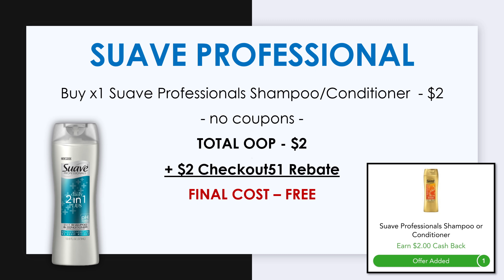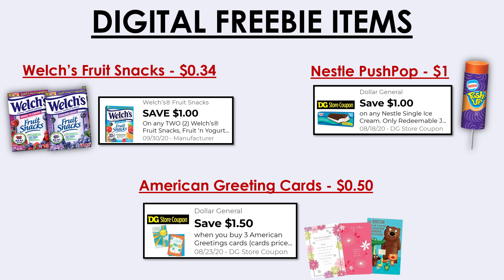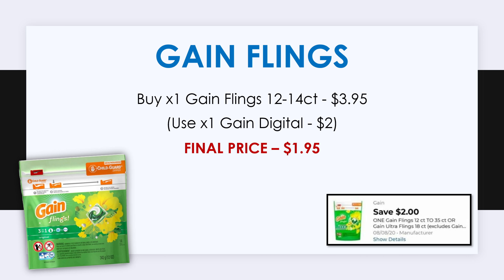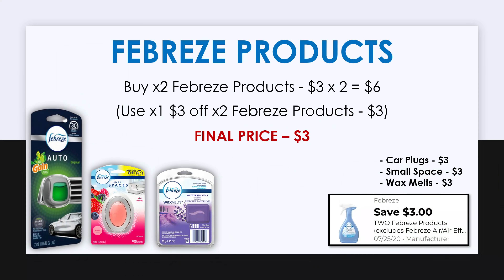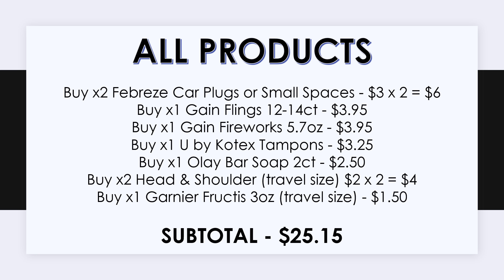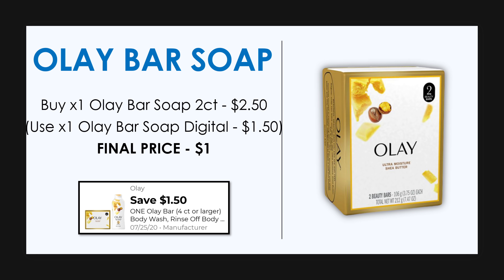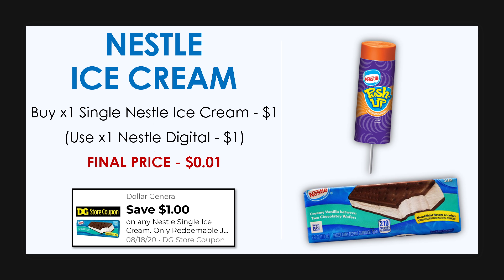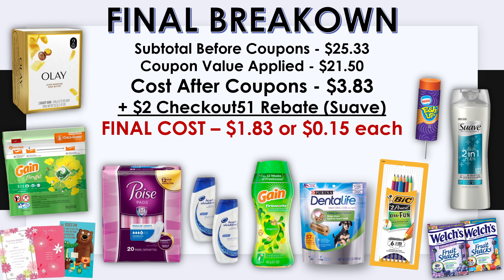LOW OOP $5 off $25 All Digital Scenarios! (Dollar General Couponing)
I have 3 different dollar general deals for this Saturday 7/25 all under $10!!! The cheapest will be just $1.83 for 9 items! and I’ll also be throwing in a gain breakdown using our soon to expire $5/$30. Come see all these amazing deals along with all the other FREEBIE items you can get 😄 only at DOLLAR GENERAL!

1.
2. Receive $5 sign-up bonus by signing up with link above
3. Earn money for printing and then using your coupons every day!

1. Cashier scans your items
2. Any Instant Savings deals will come off first
3. Enter in your phone number to take off digital coupons